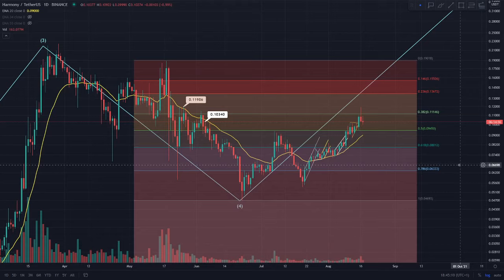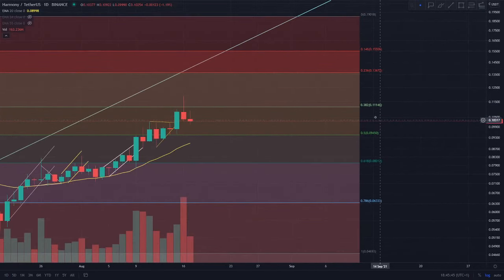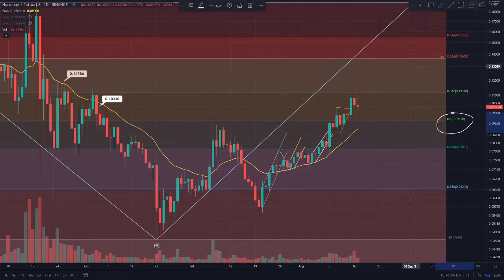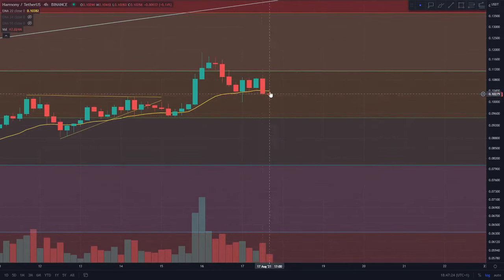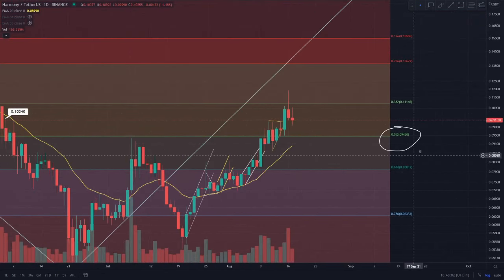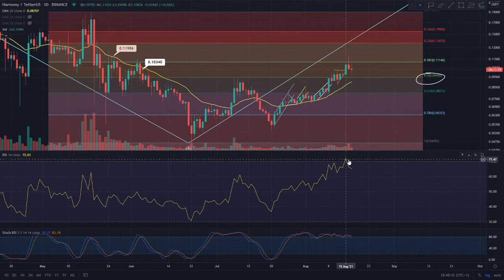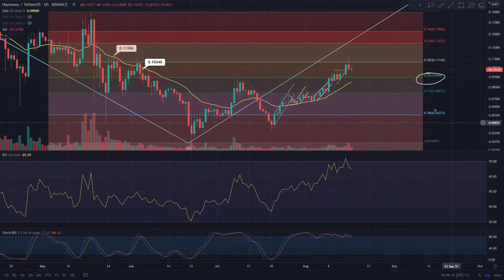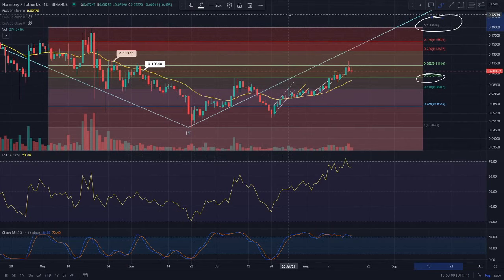Harmony ONE Key Entry Levels Update! | Harmony ONE 2021 Price Prediction